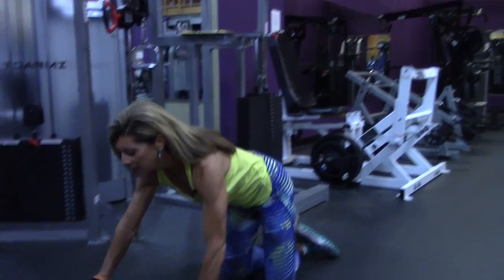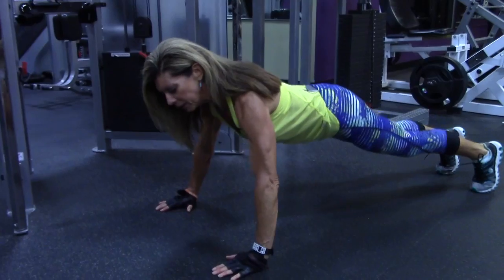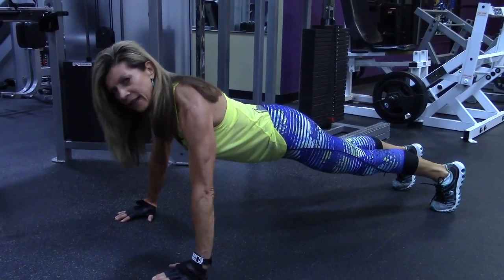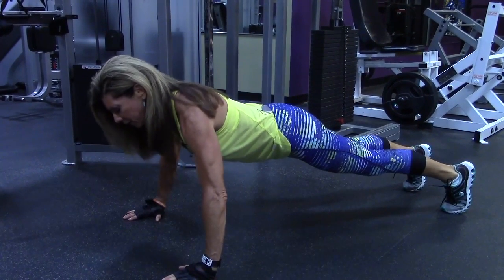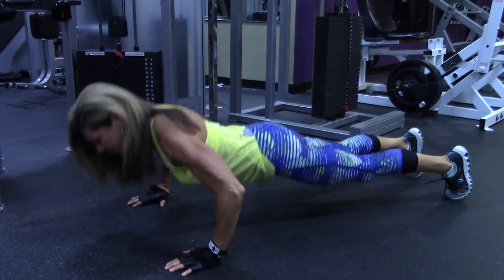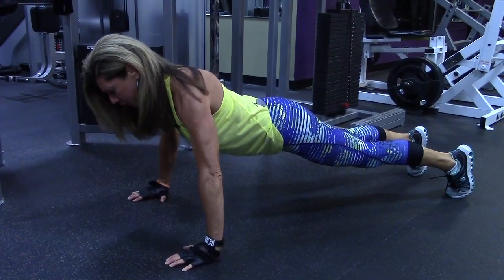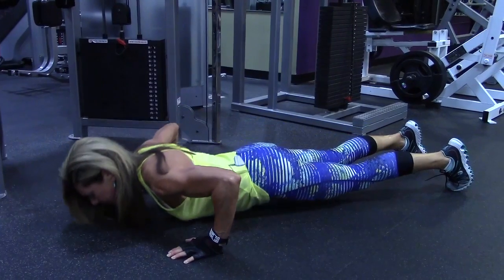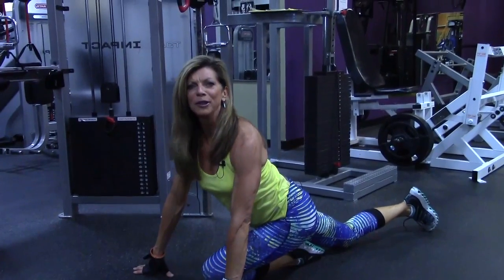Regular Push Up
A brief demonstration of how to do regular push ups.